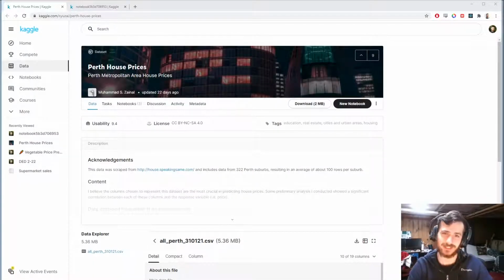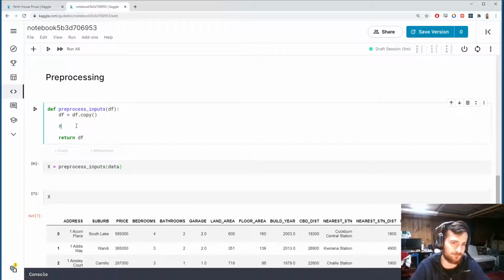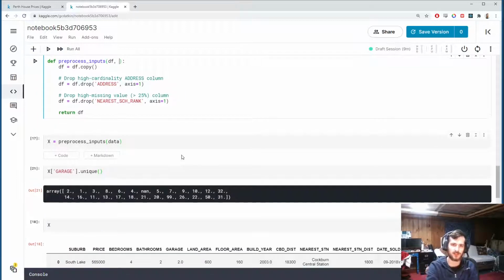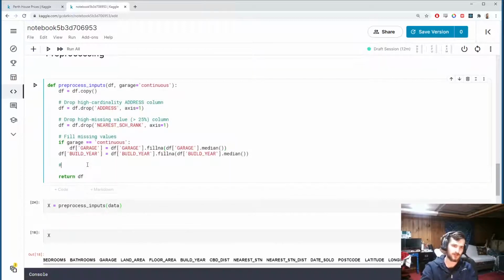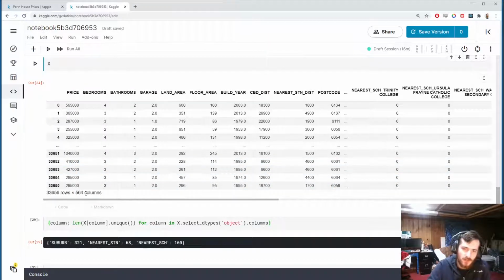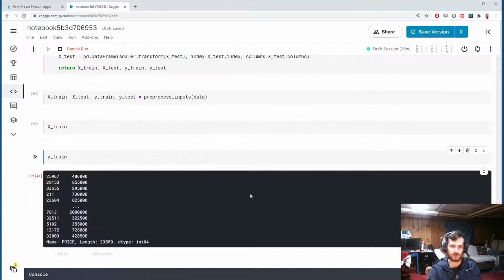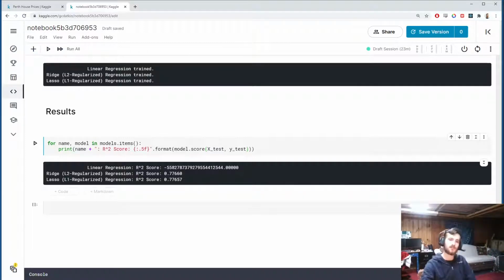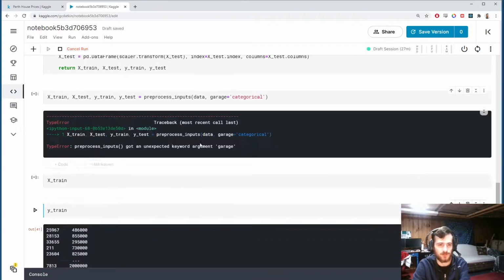Perth House Price Prediction - Data Every Day #196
On today's episode, we are looking at a dataset of houses in Perth and trying to predict the price of a given house. We will be using three different linear regression models to make our predictions.